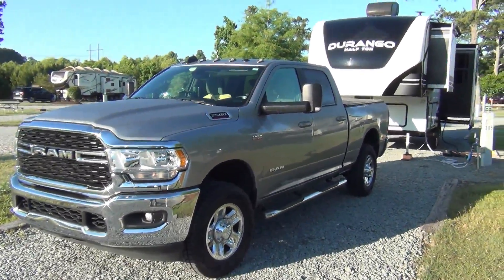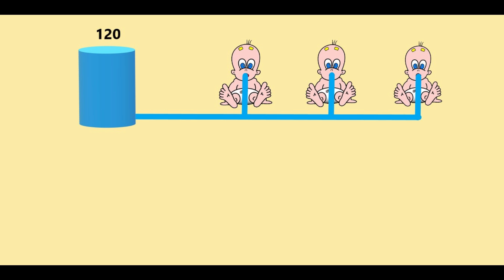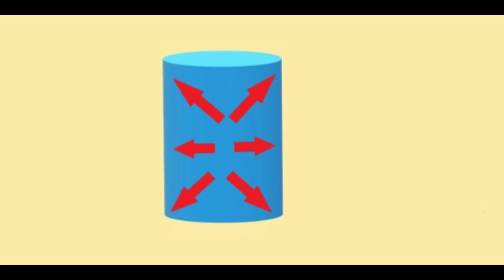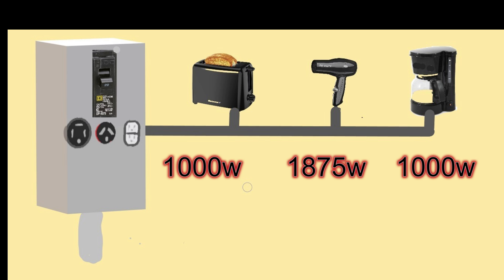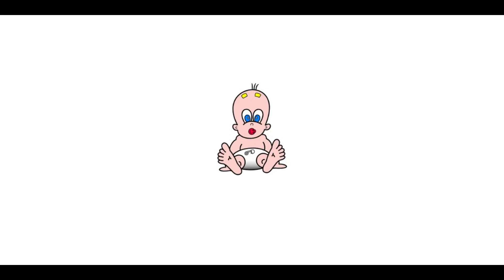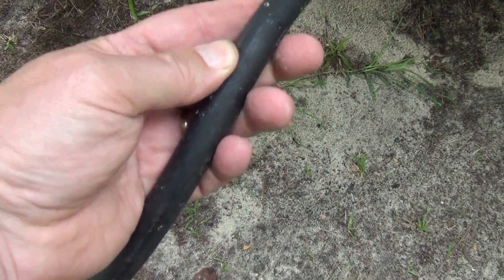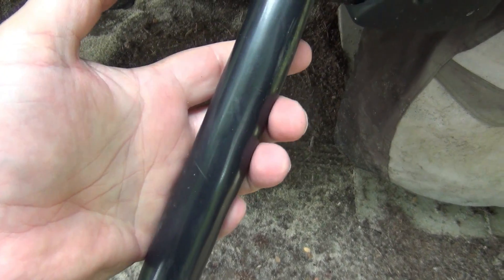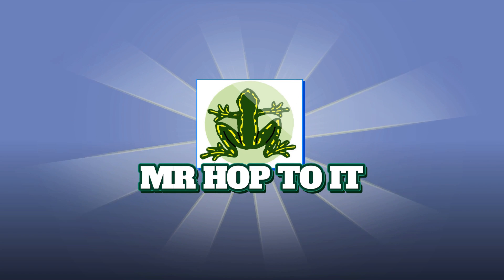Understanding RV Electrical Systems⚡⚡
30 amps? 50 amps? Why, and what's the difference? Here is a very basic look at RV electrical systems and a bit of simple electrical theory . If you find this stuff confusing or boring, I tried to make this entertaining and easy to follow. Well, my wife and grandkids like it...

   This video is for basic electrical theory. It won't tell you how to do anything, so if you don't  know what you are doing, KEEP YOUR HANDS OFF ELECTRICAL SYSTEMS!